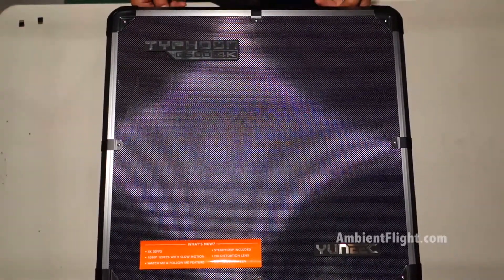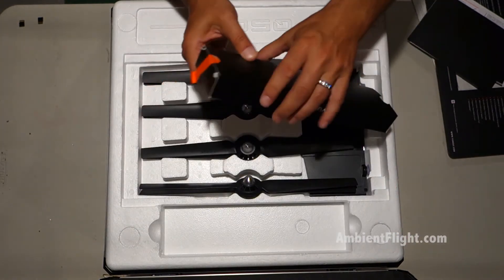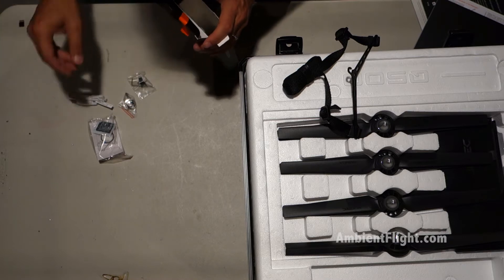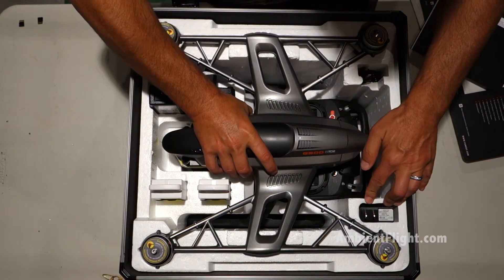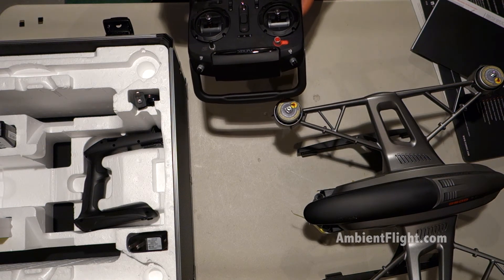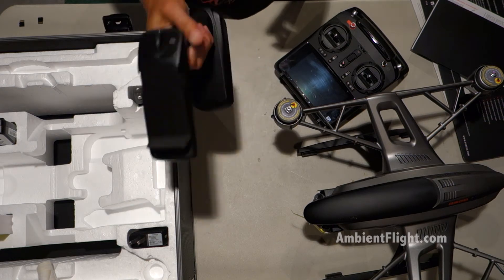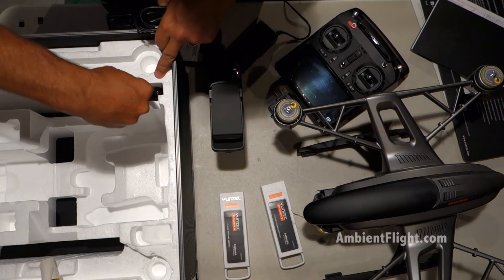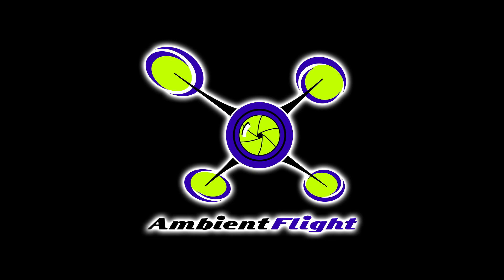Typhoon Q500 4K by Yuneec Quadcopter Unboxing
First look at the Typhoon Q500 4K by Yuneec, a multirotor copter with 4K camera